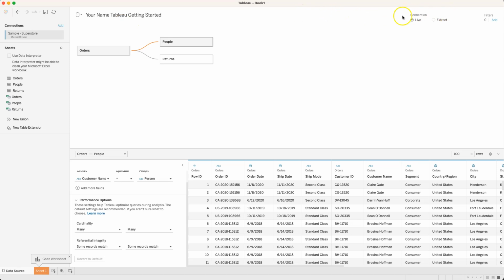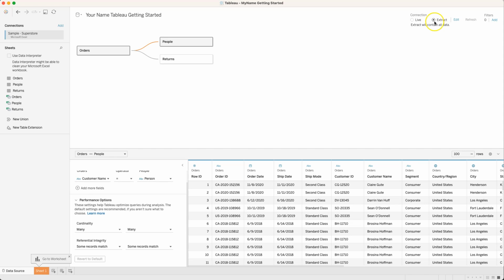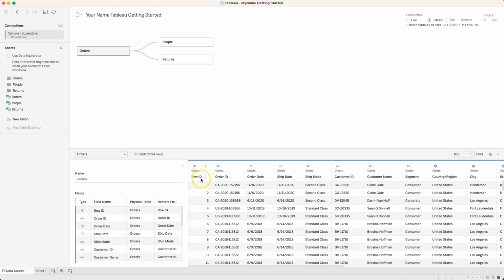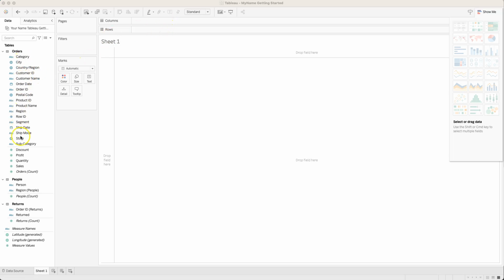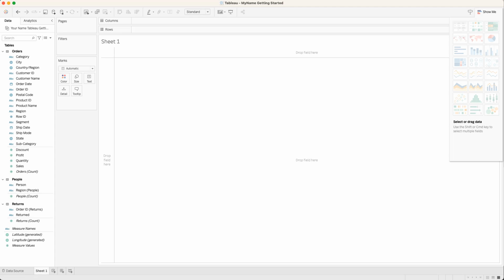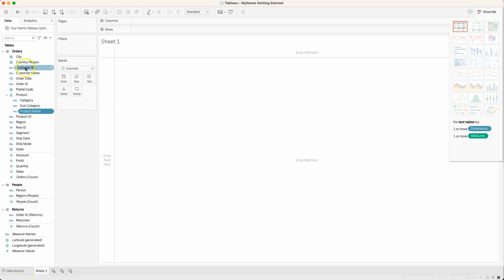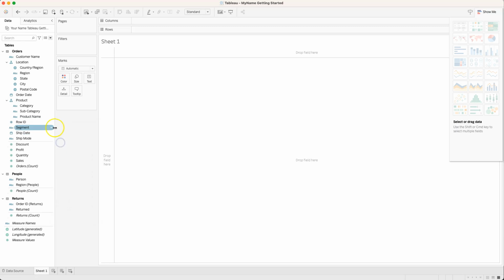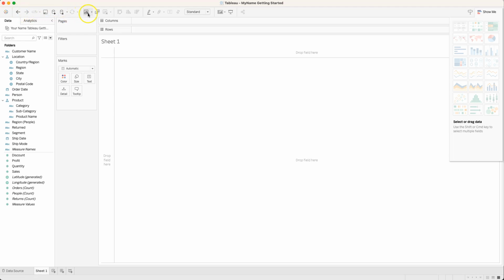Tableau: Workspace Area